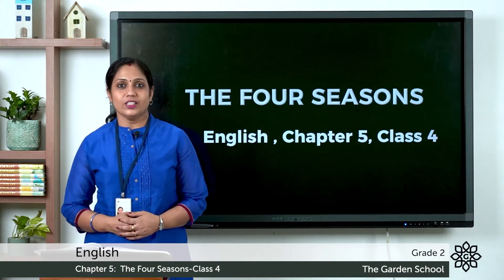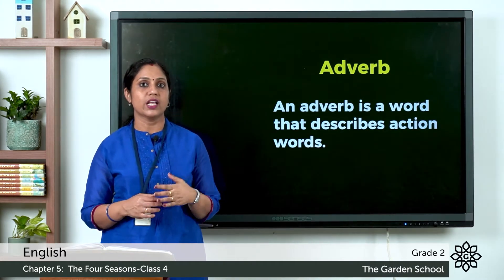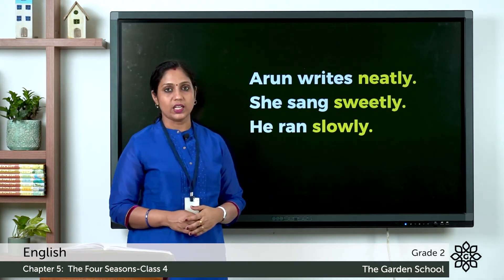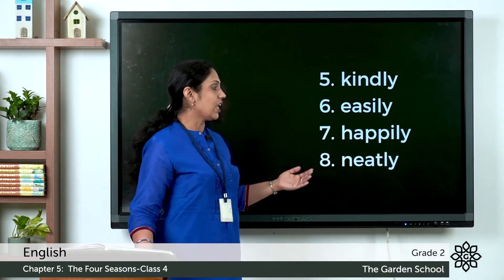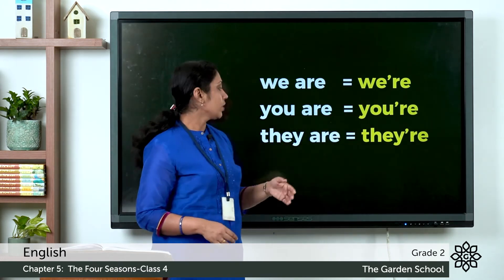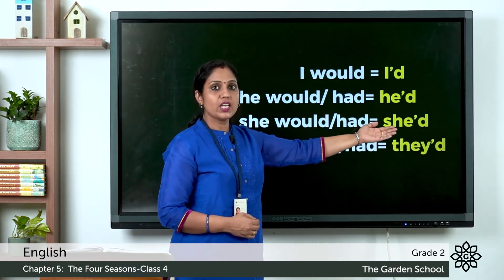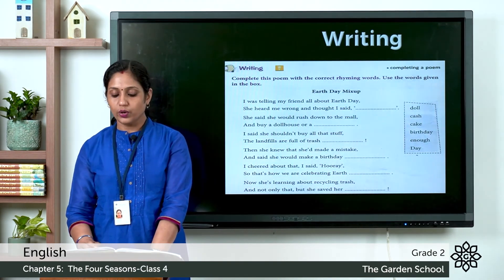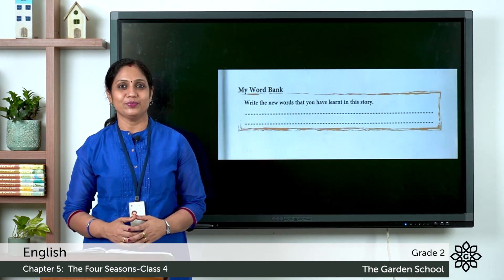Grade 2 English Chapter 5 Class 4 Punctuation and Writing